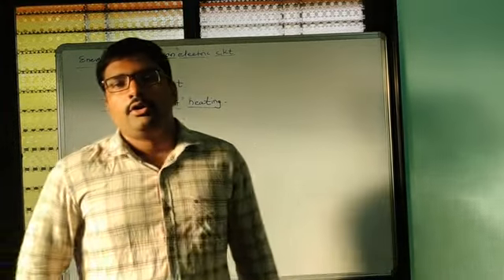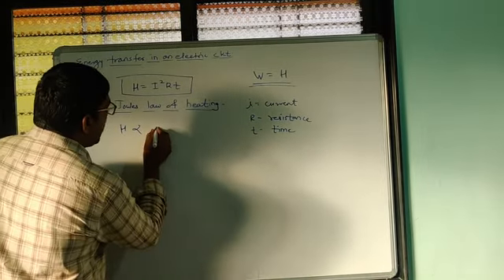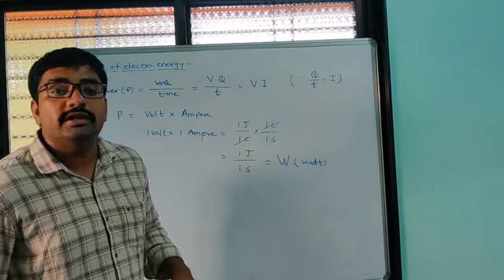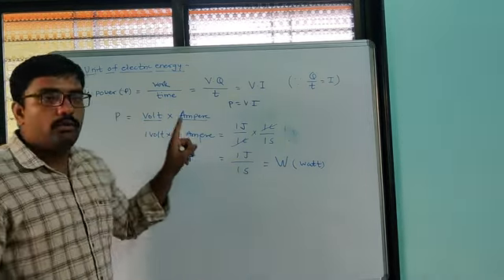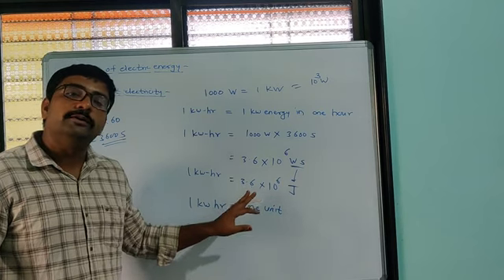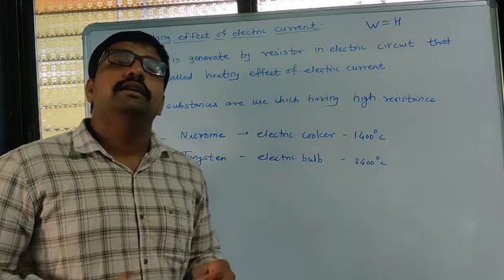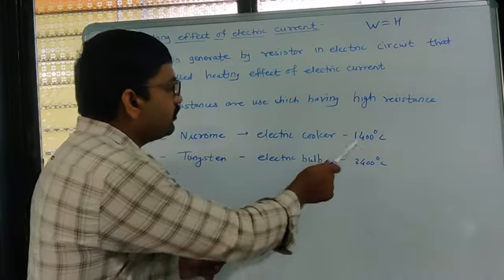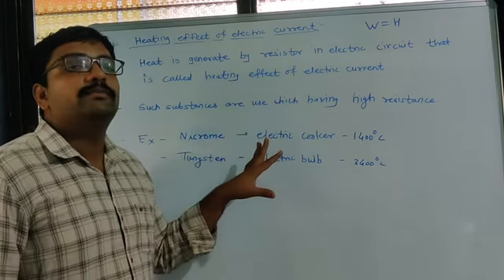Effect of electric current